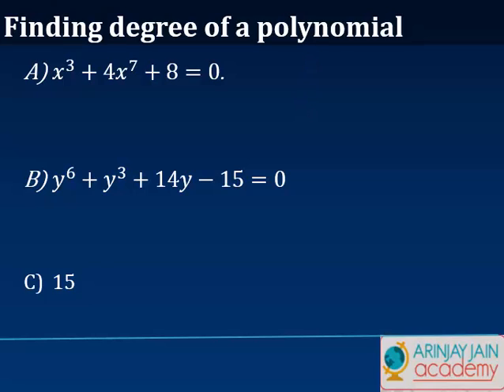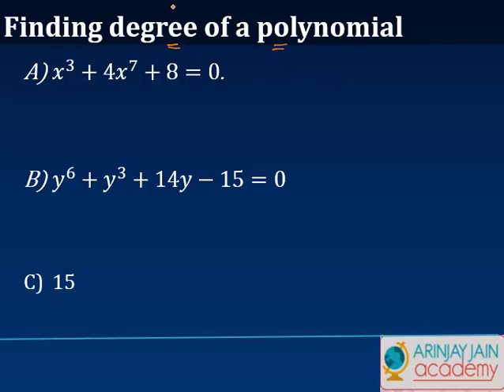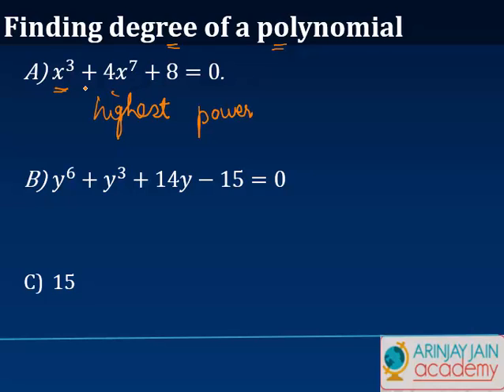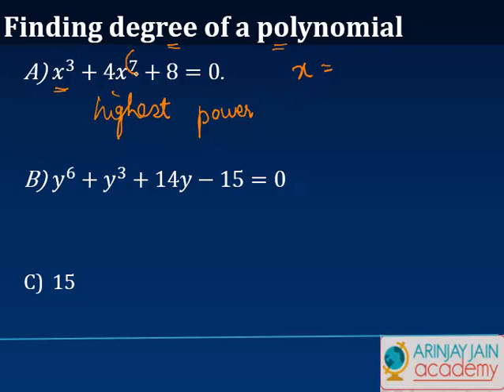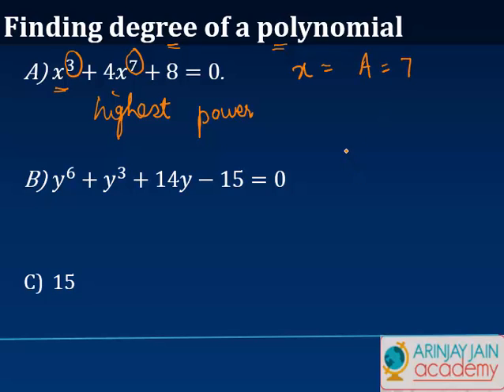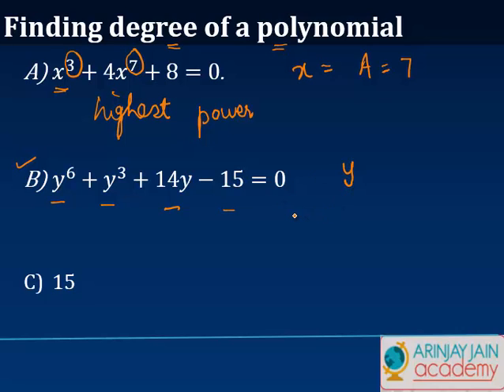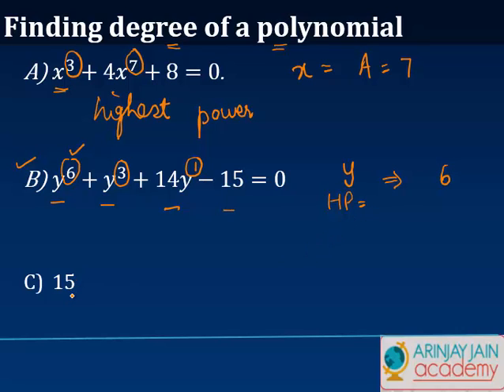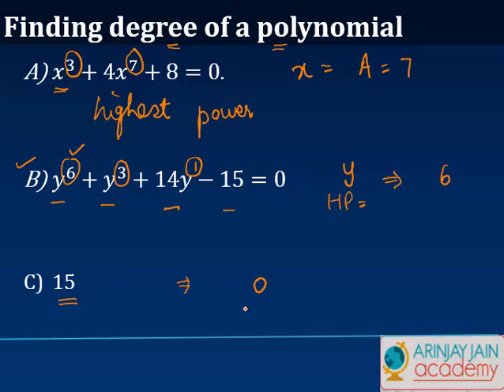6 Finding Degree of a Polynomial Example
6 Finding Degree of a Polynomial Example